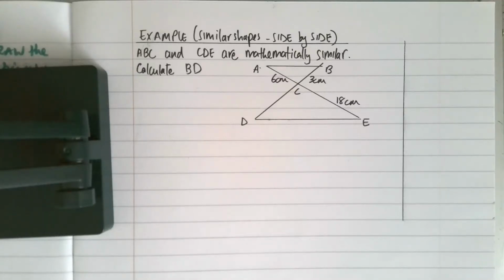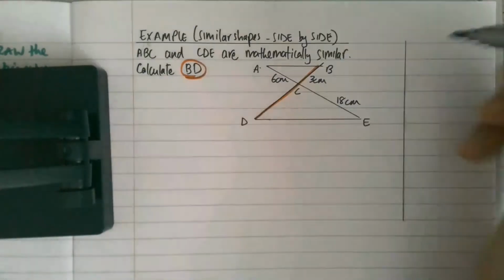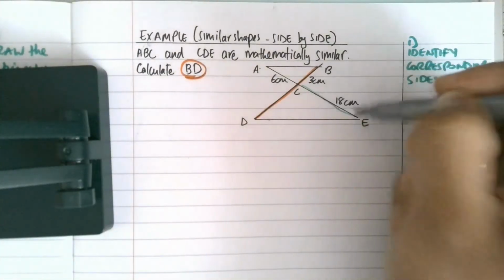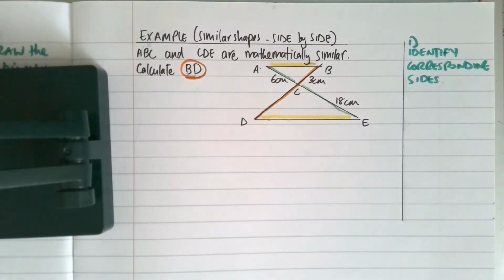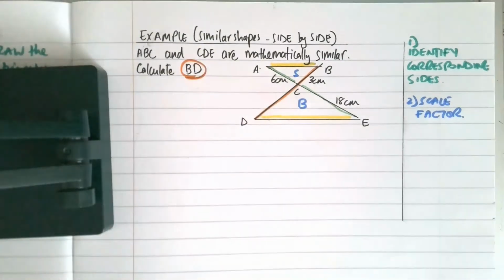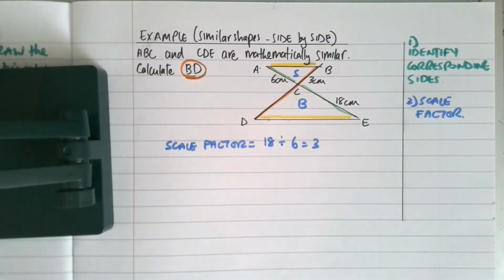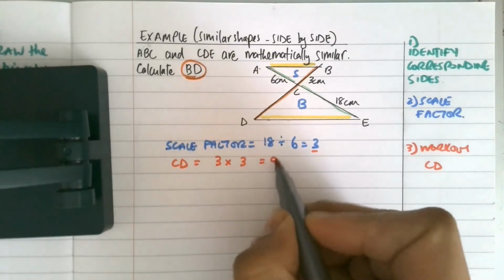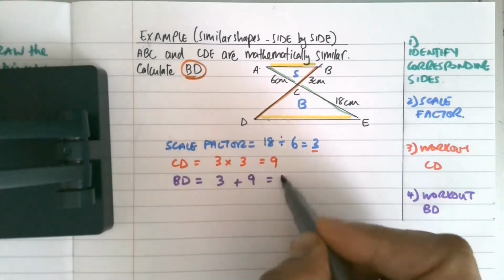Similar Shapes Side by Side Triangles Example 1 with audio | gcsemathsexamples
Similar Shapes Side by Side Triangles Example 1 with audio.
gcsemathsexamples.